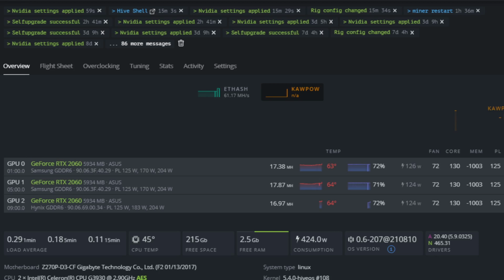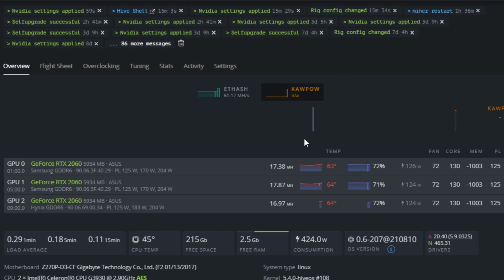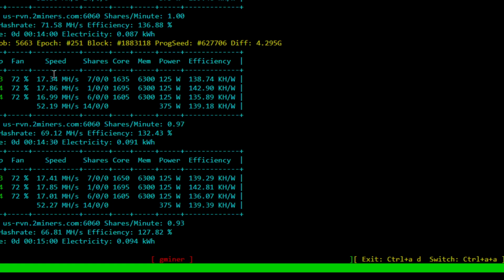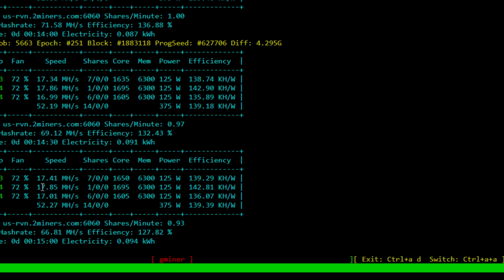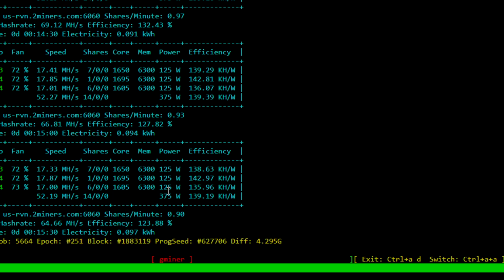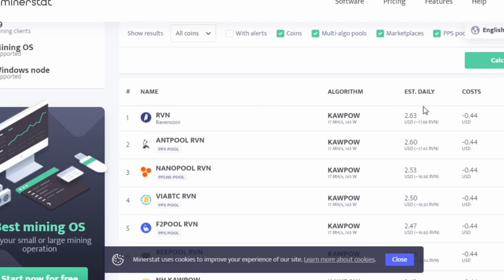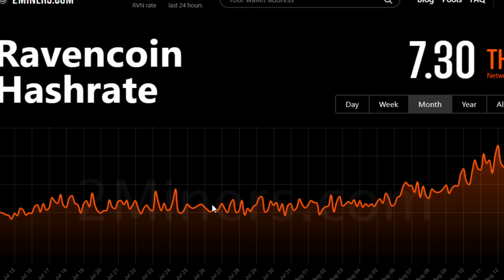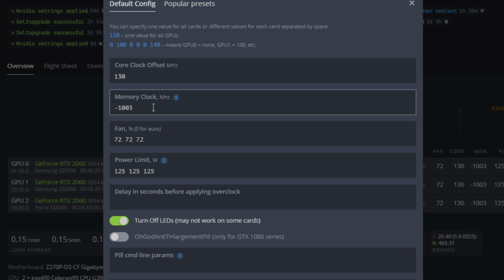RTX 2060 Ravencoin Overclock Settings 17Mhs 125w Hiveos (Samsung and Hynix Memory) Mining RVN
RTX 2060 Ravencoin Overclock settings and hashrate.
You can get a slightly higher hashrate but with significantly more power.
GPU runs hot enough with 125w power limit.
I cant wait for winter temps ;)